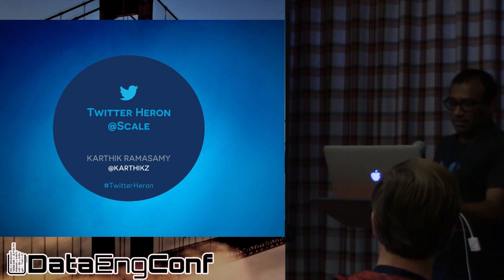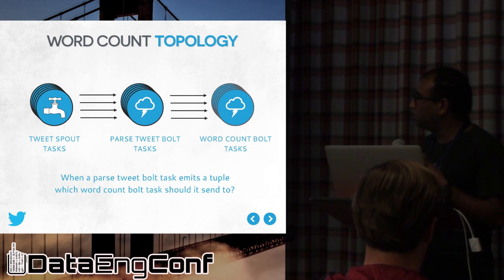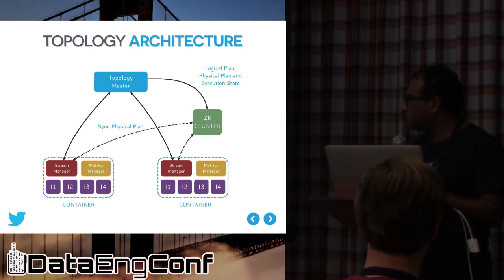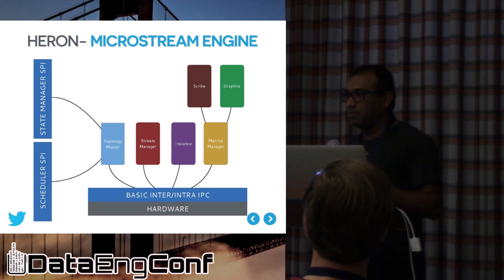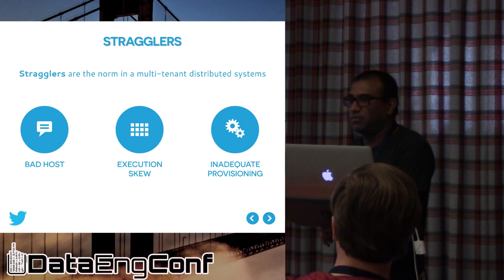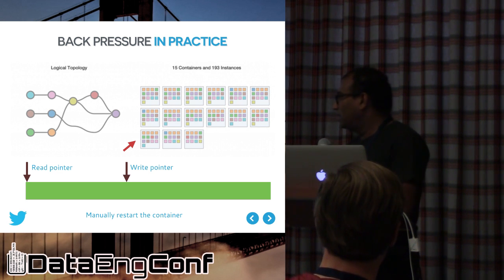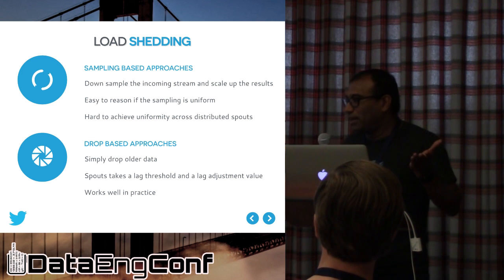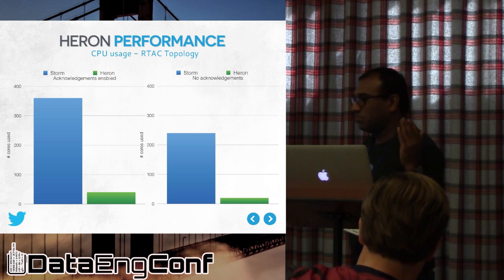Twitter Heron at Scale (DataEngConf SF16)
Twitter generates billions and billions of events per day. Analyzing these events in real time presents a massive challenge. Twitter designed and deployed a new streaming system called Heron. Heron has been in production nearly 2 years and is widely used by several teams for diverse use cases. In this talk, we will share our operating experiences and challenges of running Heron at scale and the approaches that we took to solve those challenges.

Karthik is the engineering manager and technical lead for Real Time Analytics at Twitter. He is the co-creator of Heron and has more than two decades of experience working in parallel databases, big data infrastructure and networking. He cofounded Locomatix, a company that specializes in real time streaming processing on Hadoop and Cassandra using SQL that was acquired by Twitter.